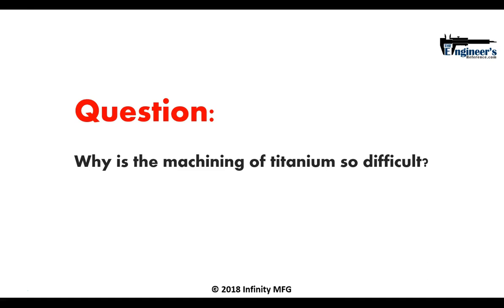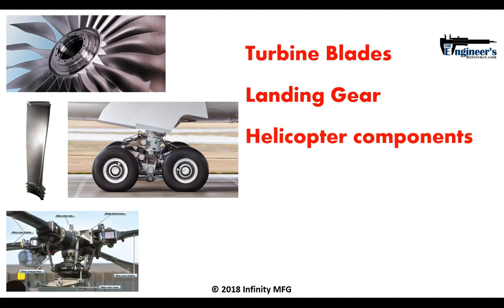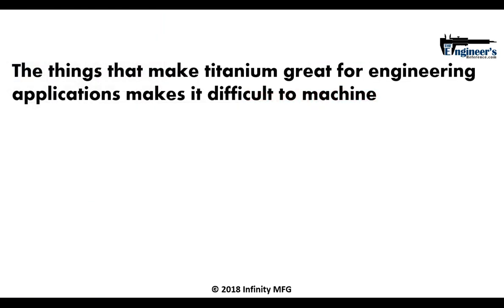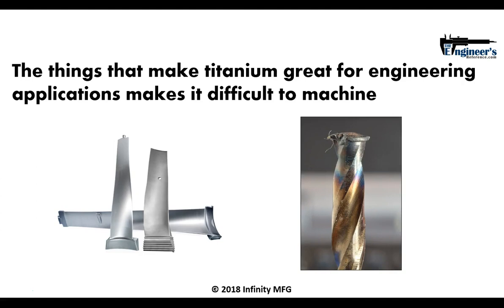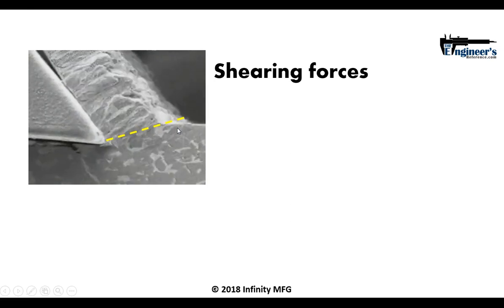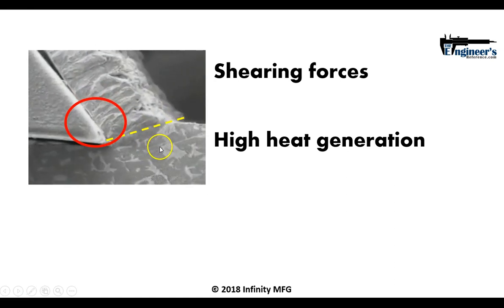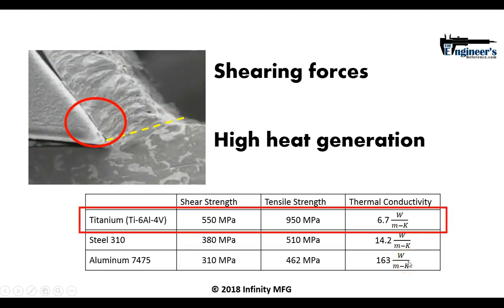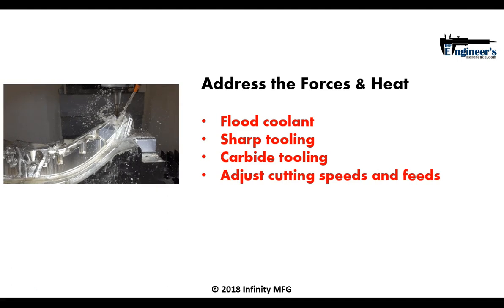Machining Operations (Part 3: Titanium Machining - Quora Question)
This is a video based on a question from Quora.  The question wanted to know what made titanium so difficult to machine?  Ironically, the reasons that machining is good for engineering applications is the same thing that makes it difficult to machine.